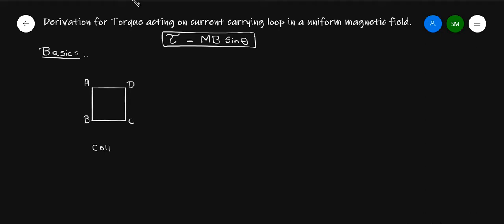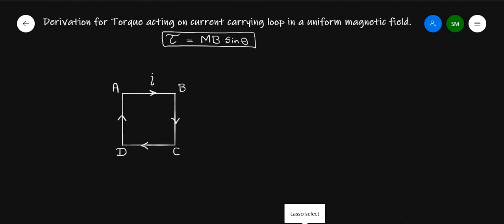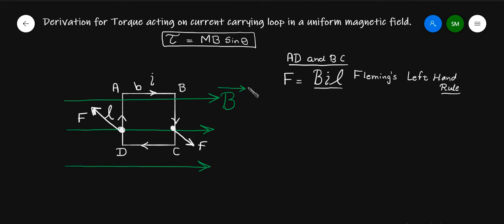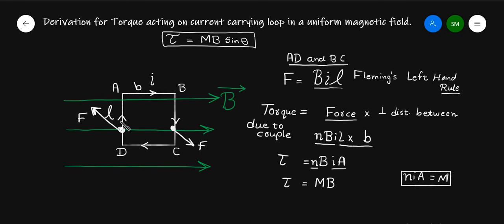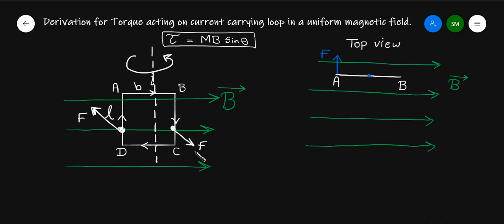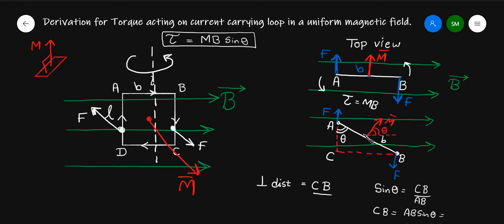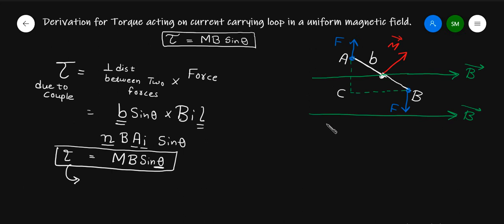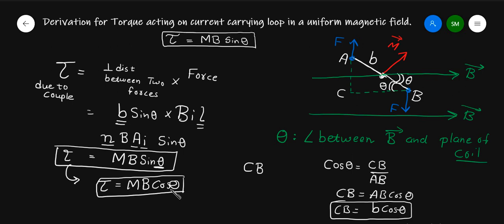Derivation of Torque acting on current carrying loop in magnetic field